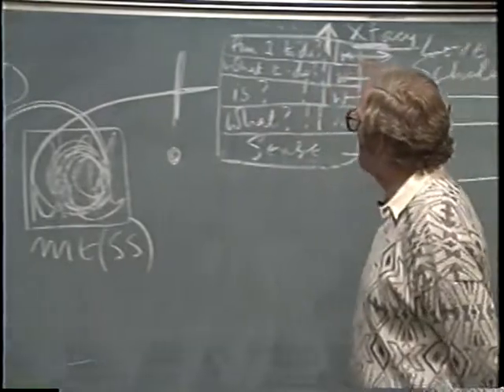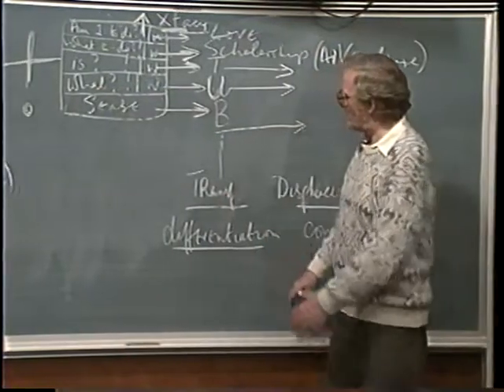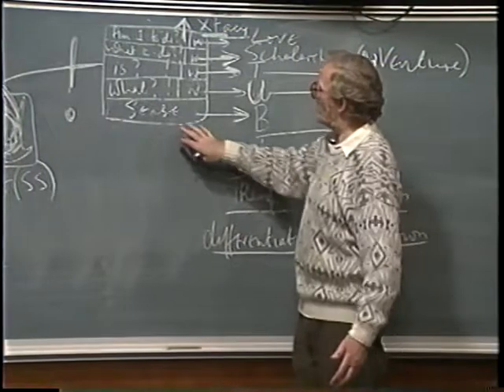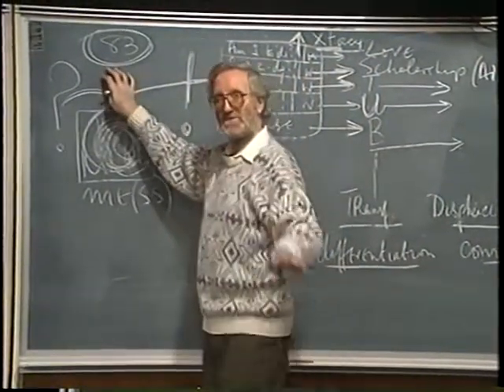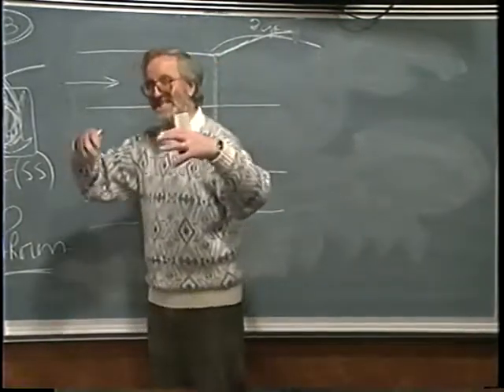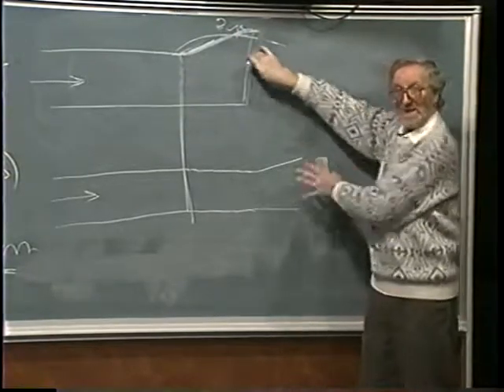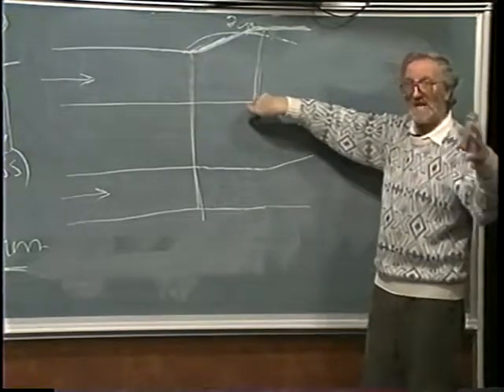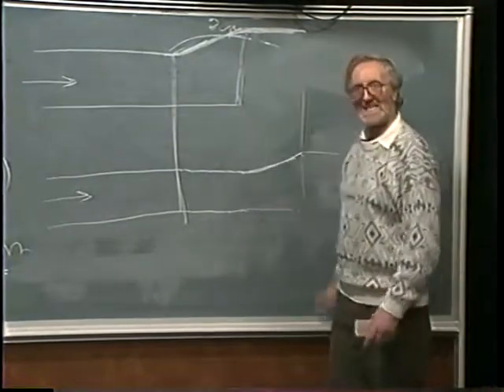Reason and Religious Beliefs 10.2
Reason and Religious Beliefs
Philip McShane
Spring 1992